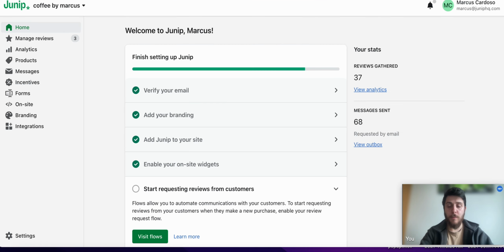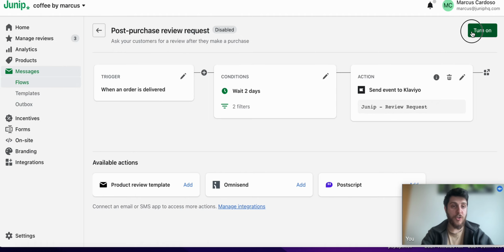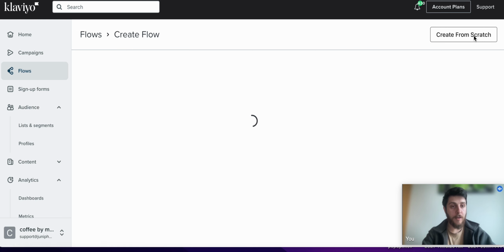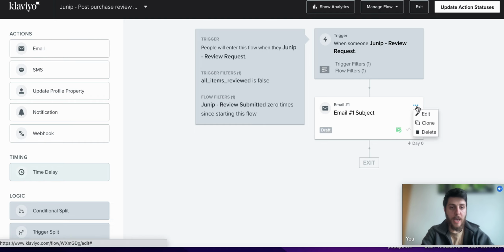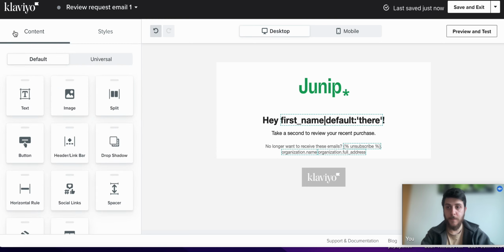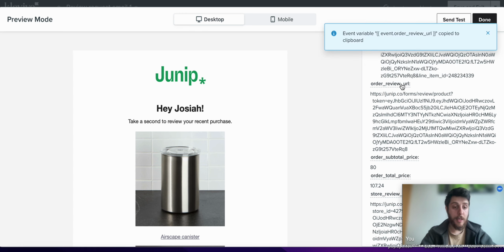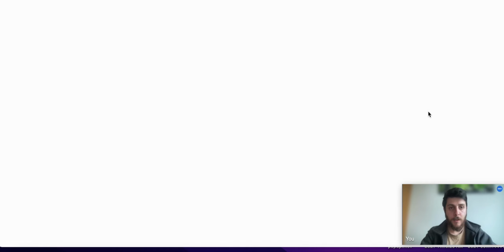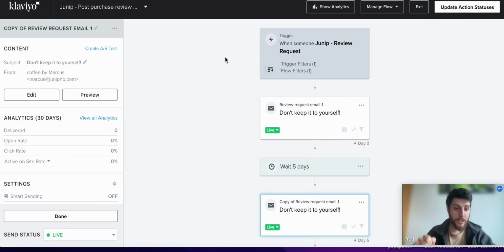How to set up the Klaviyo integration on Junip: Part 1 (Basics)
In this video, we'll be walking you through how to setup Junip's integration with Klaviyo to send all review messages through their platform.

Chapters:
0:00 Introduction
0:34 Klaviyo Guide in Junip Help Center
0:54 Install integration in Junip's admin
1:21 Create private API key in Klaviyo
1:49 Add Klaviyo action into Junip review request flow
3:34 Add Klaviyo action into Junip review submitted flow
4:17 Recap of what was setup in Junip (send events to Klaviyo automatically)
4:40 Create review request flow in Klaviyo
6:44 Create review request email template in Klaviyo
9:54 Preview email template in Klaviyo
10:28 Adding dynamic review link to email
11:24 Placeholder data when previewing email
12:37 Turn on review request flow in Klaviyo
13:15 Potential next steps (reminder email in this flow)
14:06 Recap of what we setup in this video
14:36 How to contact us with questions

If you haven't installed Junip but want to give this a try, you can get started